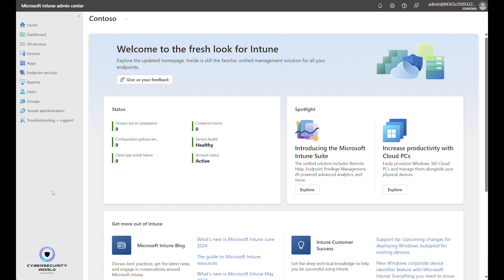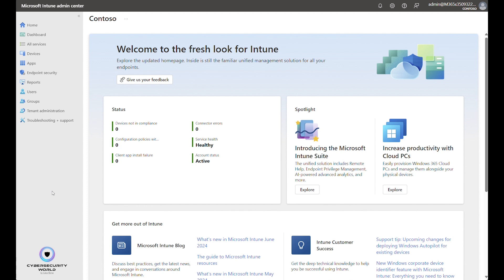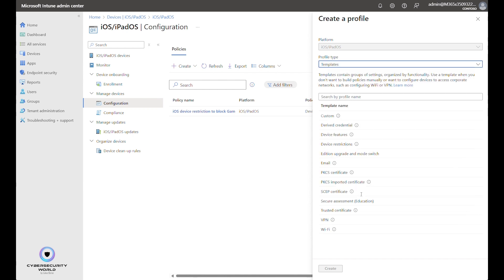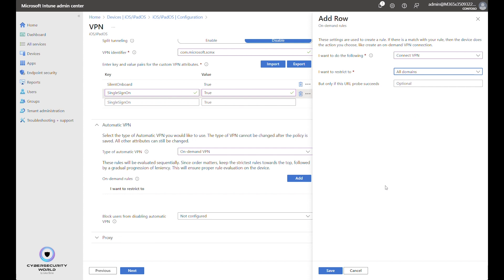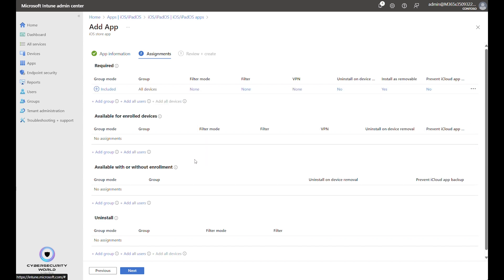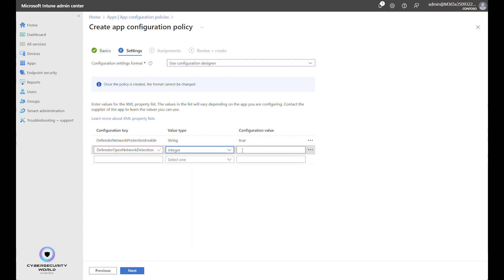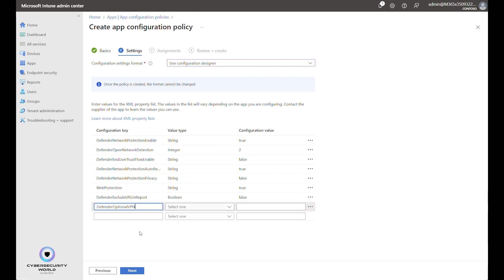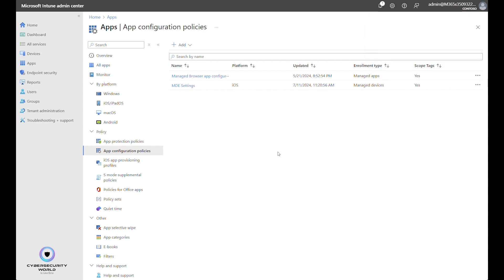How to deploy Microsoft Defender for Endpoint on iOS via Microsoft Intune | Cybersecurity World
Unlike Android, Microsoft Defender for Endpoint can be installed and configured on Apple iOS in a completely zero-touch mode for the end user vi Microsoft Intune. The end user does not need to confirm any settings, permissions or anything else on their iOS/iPadOS device afterwards.